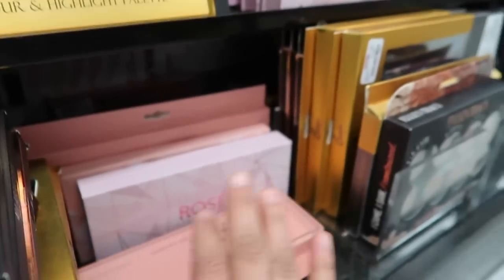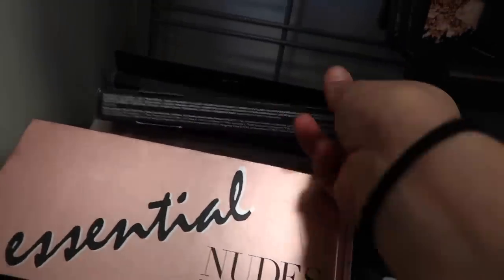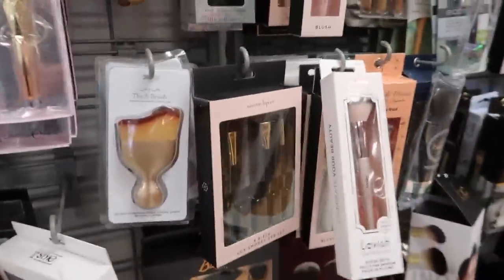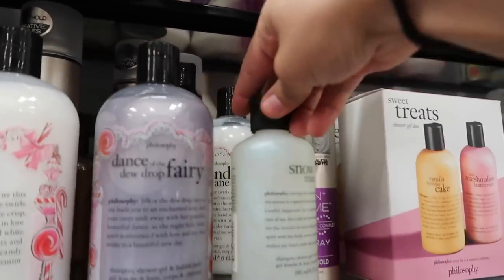You WON'T Believe What I found at NORDSTROM TJMAXX MAKEUP DEALS !!!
Sign Up To Ipsy

United States